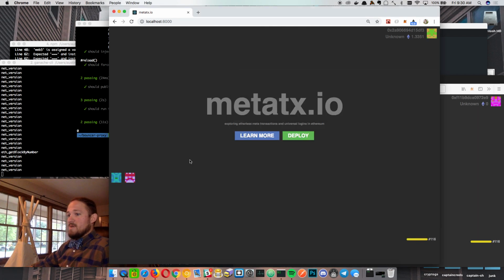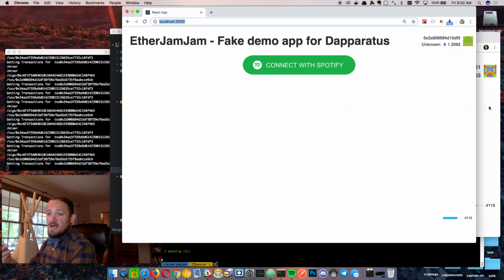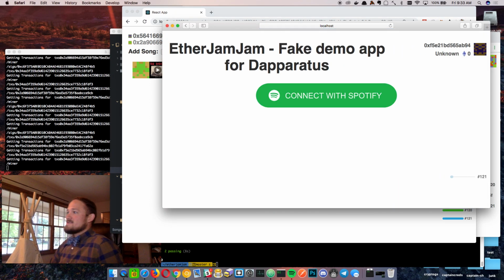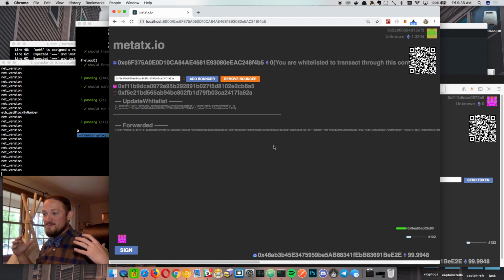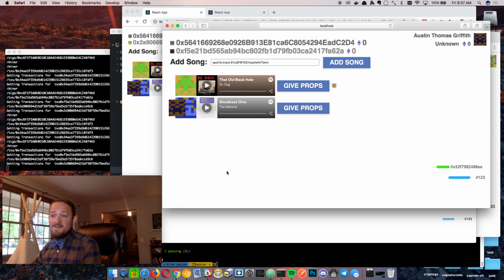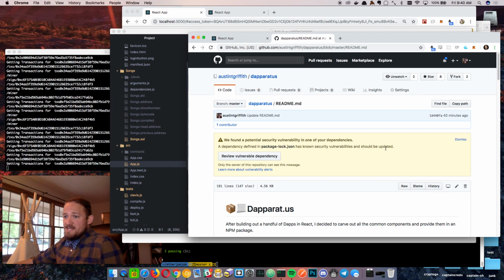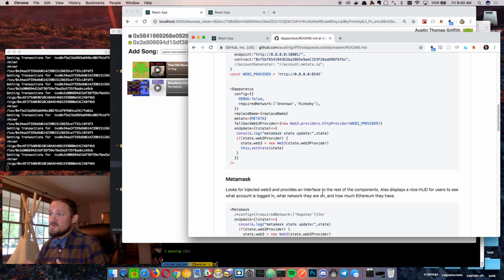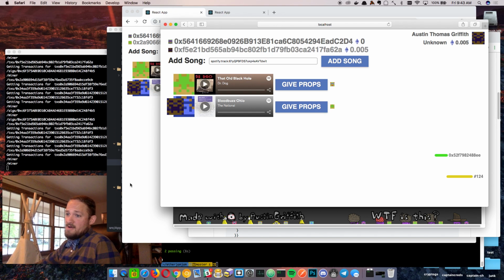Driving Mainstream Web3 Adoption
Ephemeral accounts and meta transactions will power a new generation of decentralized applications with seamless user onboarding.